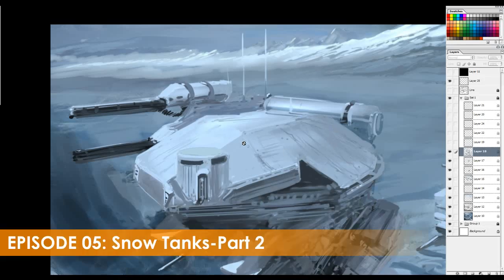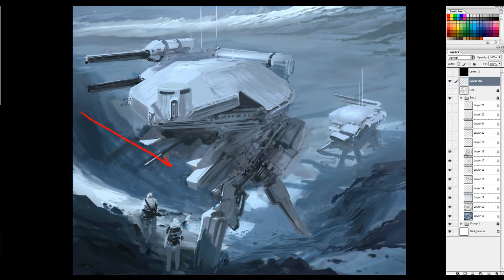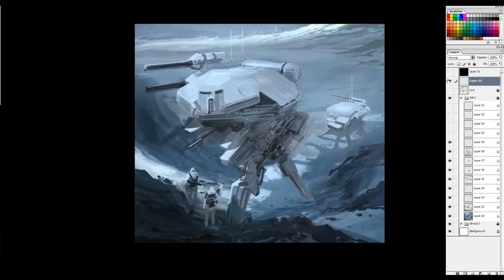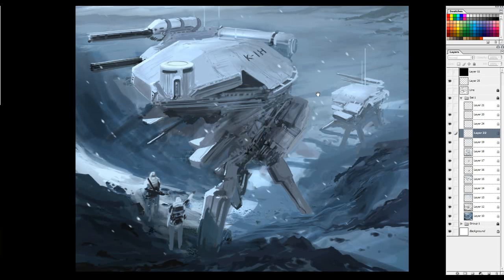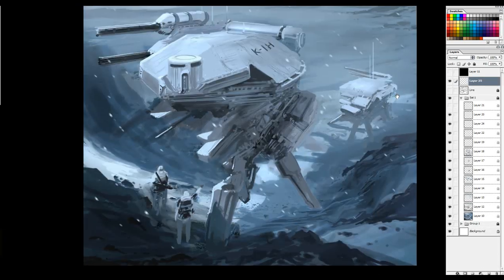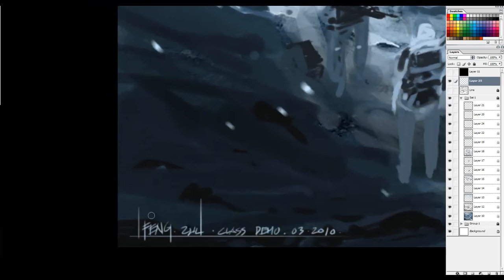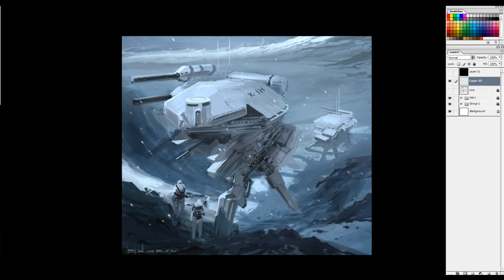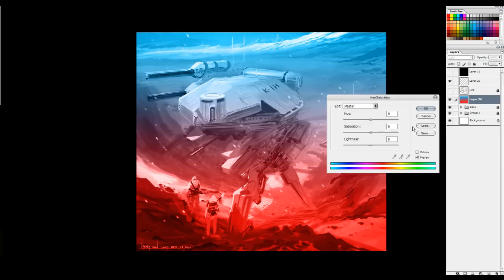Design Cinema – EP 5 - Snow Tanks Part 02